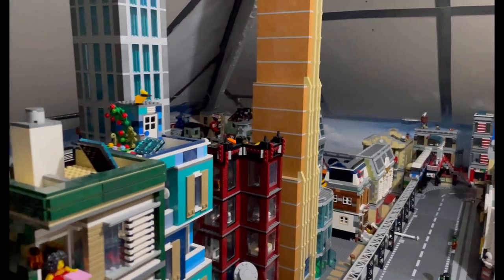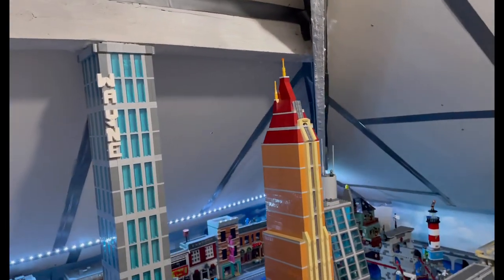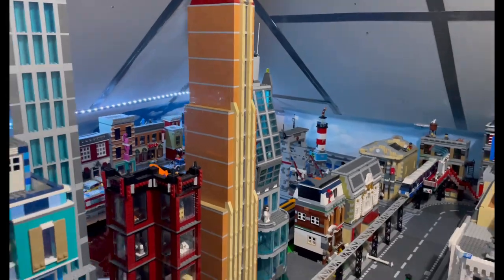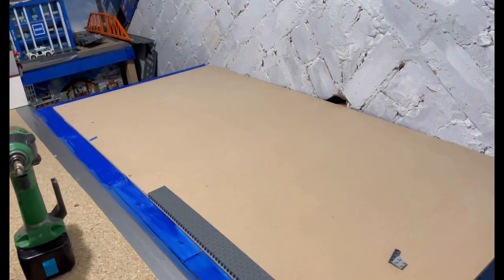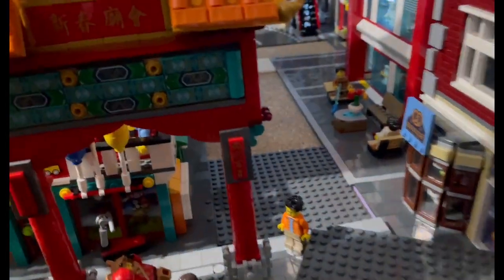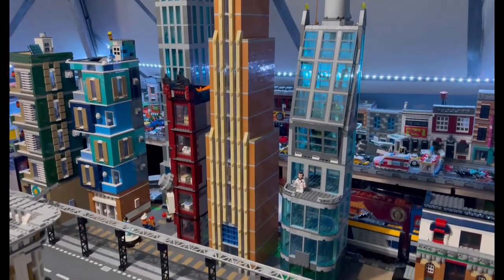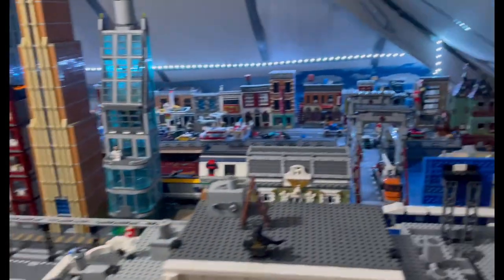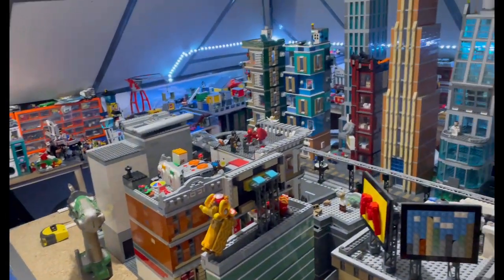LEGO City Update #83